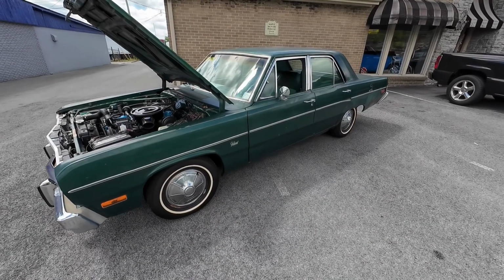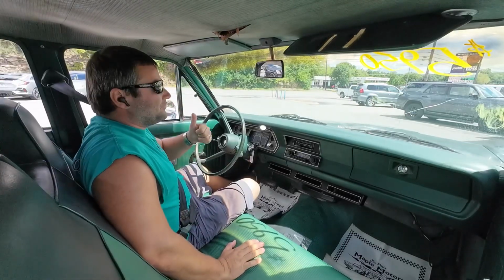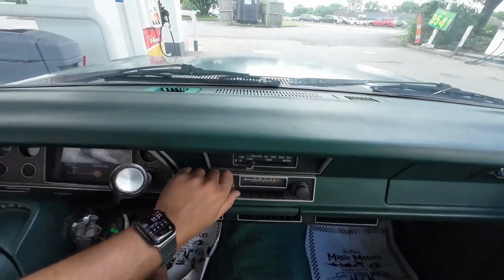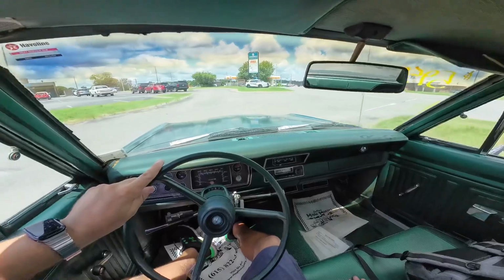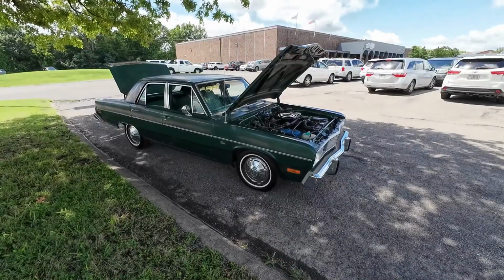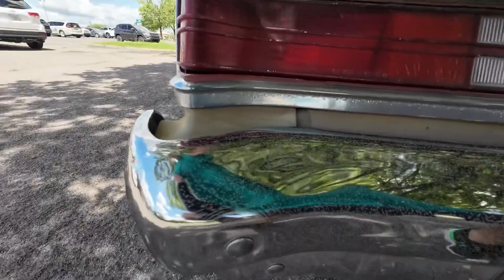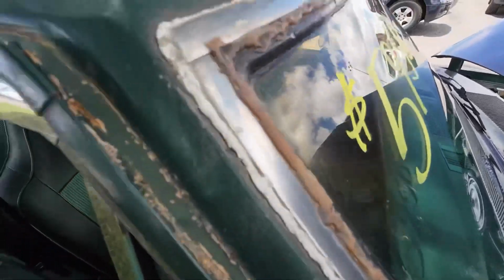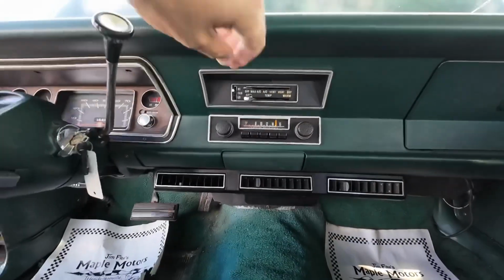Test Drive 1975 Plymouth Valiant SOLD $5,950 Maple Motors #1589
1975 Plymouth Valiant 4-Door
6 Cylinder engine, automatic transmission, power steering, air conditioning, new gas tank, 14" steel wheels with hubcaps and whitewall tires. Stock#1589 $5950

Maplemotors.com

Web:  Maplemotors.com
 TN residents